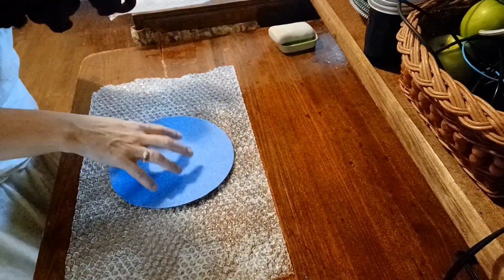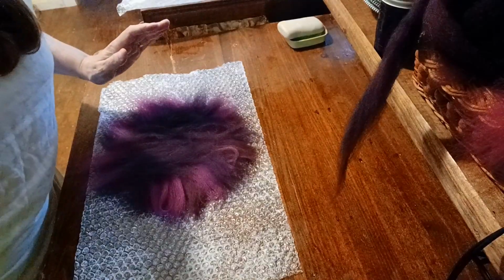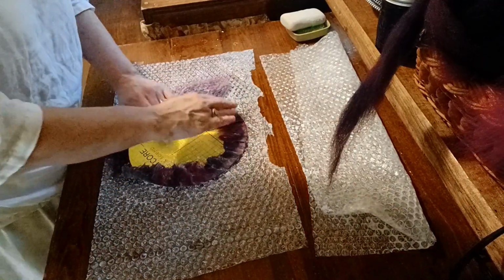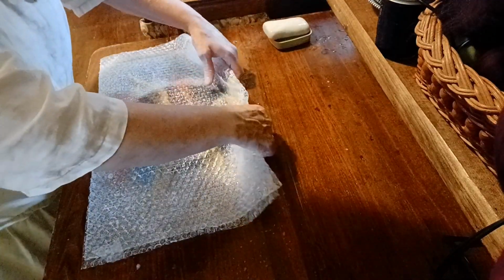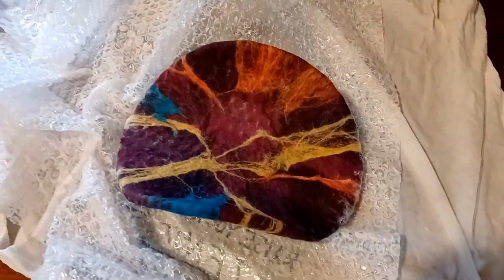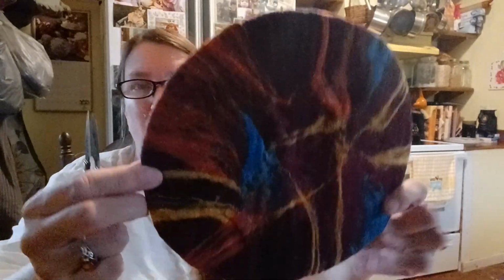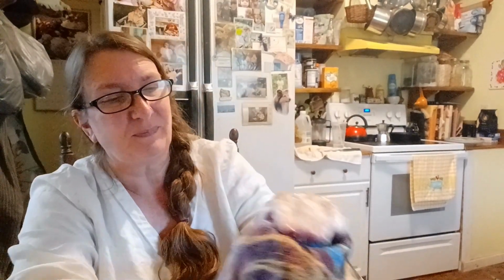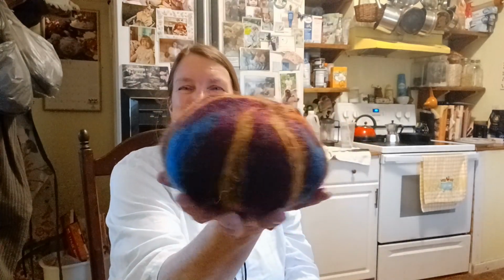Wet Felting: Making a Bowl!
It's time to up my wet-felting game, and make a bowl! This fascinating process is not complicated, but it is time-consuming and takes a little endurance. And what a beautiful result! This won't be my last bowl.
Sea of Memory by Aakash Gandhi
Sweetly My Heart by Asher Fulero